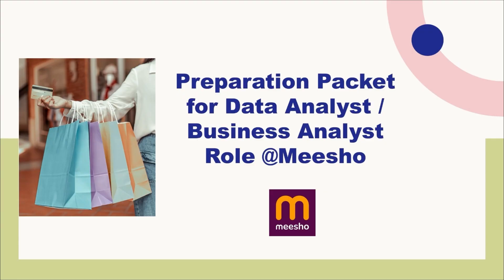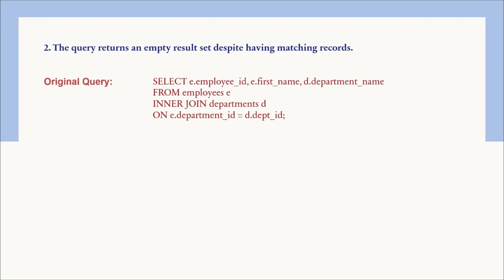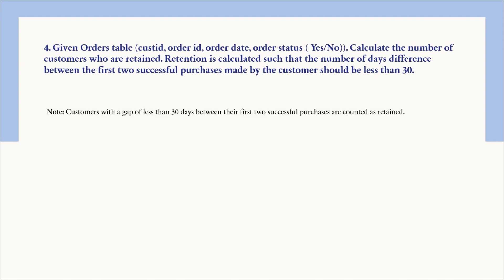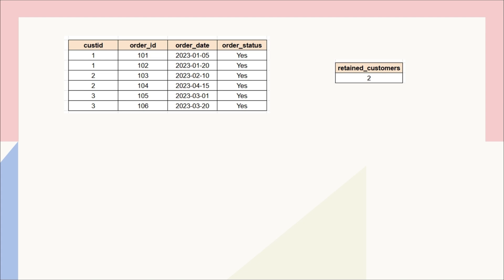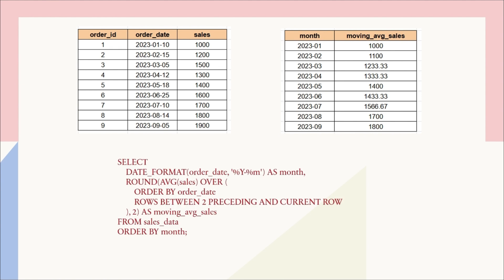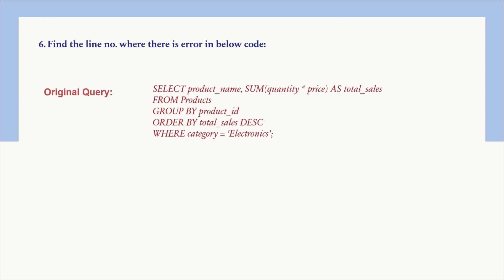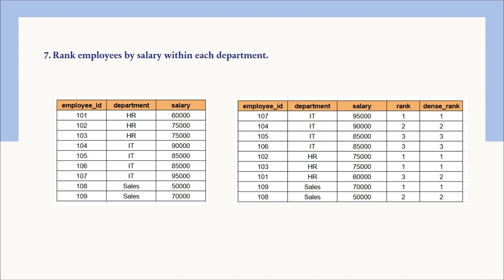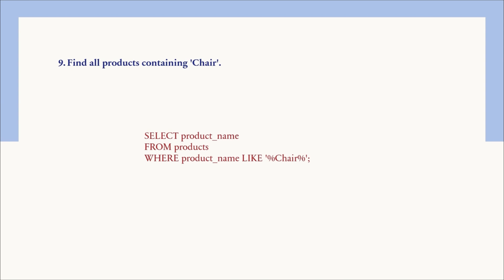SQL Questions Asked in Meesho | SQL Preparation Packet | Data Analysis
Want to ace your SQL interview at Meesho? This video covers the most commonly asked SQL questions, helping you prepare efficiently. From basic queries to complex joins, window functions, and optimization techniques—get everything you need in one place.